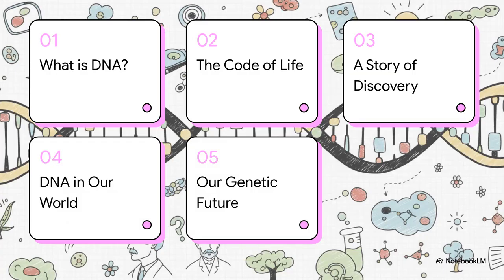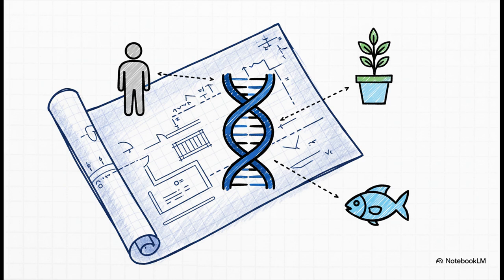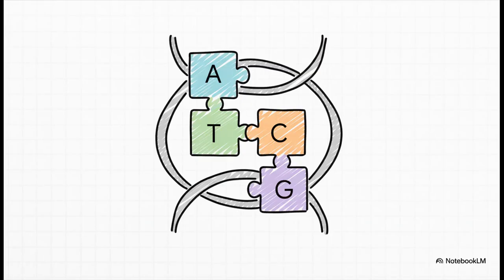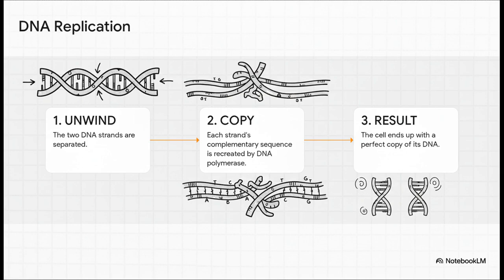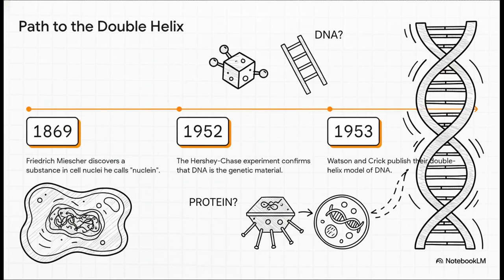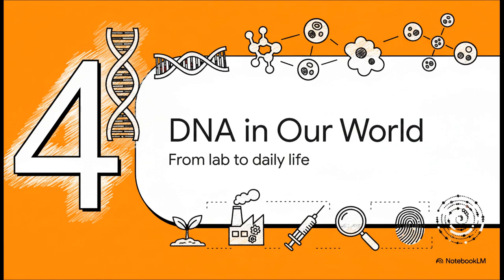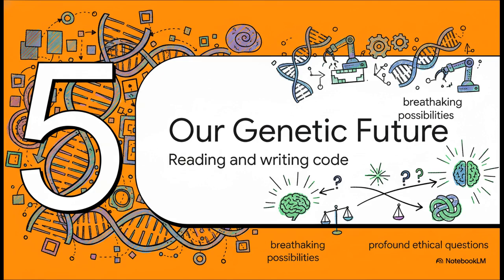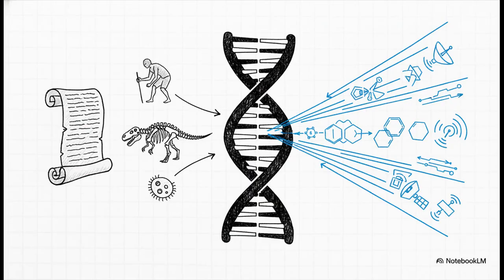What is .. DNA? | Structure and the Code of Life Explained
Join us on a journey inside the cell to explore the master script of life: DNA. From its elegant double helix structure to its role as the ultimate instruction manual for every living being, this video breaks down the complex science of genetics into clear, understandable concepts.
​We’ll unravel the mystery of how a simple four-letter code directs the growth and function of entire organisms, and dive into the fascinating history of how scientists cracked this code—from Friedrich Miescher’s early discovery to the breakthrough models of Watson, Crick, and Rosalind Franklin.
​What you’ll learn in this video:
🧬 The Blueprint of Life: Understanding nucleotides, the sugar-phosphate backbone, and the nitrogenous bases (Adenine, Thymine, Cytosine, Guanine).
🔗 The Golden Rule: How A pairs with T and C with G to create the perfect mechanism for copying life.
⚙️ Replication & Function: How DNA unzips to copy itself and how it directs protein synthesis.
history The Discovery Story: The race to find the structure of DNA and the critical role of Photo 51.
🔬 Technology & Ethics: How DNA profiling, genetic engineering, and CRISPR are changing our world, and the big ethical questions facing our future.
​Whether you are a student, a science enthusiast, or just curious about what makes you you, this video provides a complete overview of the molecule that connects all life on Earth.